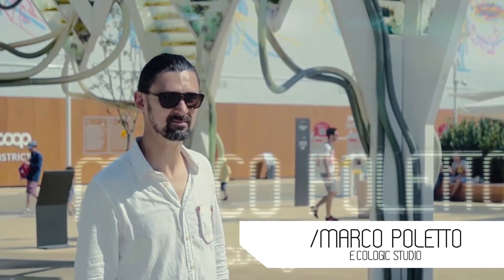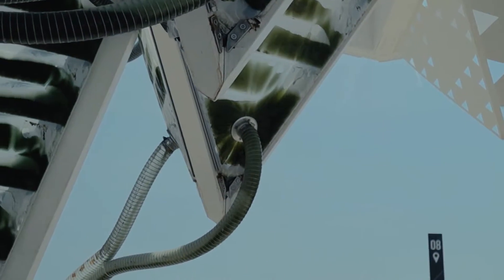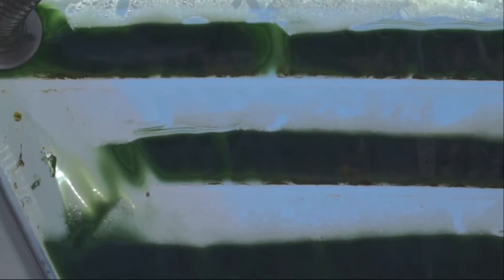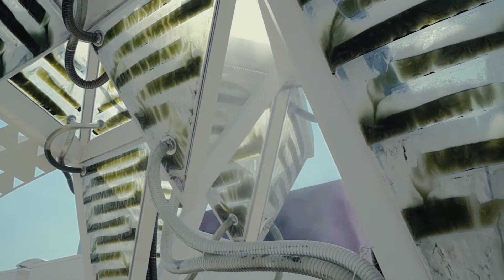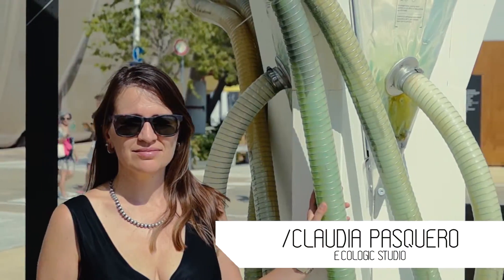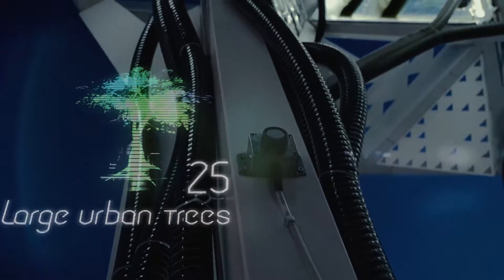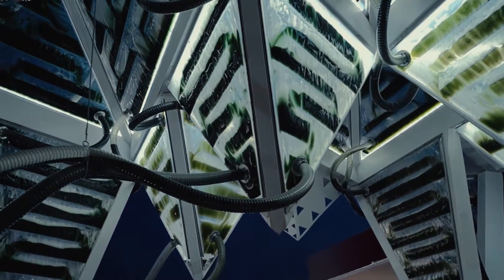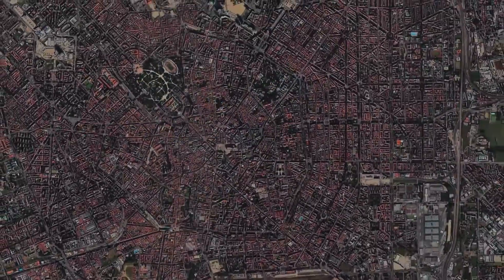Urban Algae Folly - ecoLogic Studio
The Urban Algae Folly, designed by ecoLogicStudio (Claudia Pasquero, Marco Poletto) for EXPO Milano 2015, is an interactive pavilion integrating living micro-algal cultures and a built example of architecture's bio-digital future.

Urban Algae Folly is featured in the SuperMaterial exhibition curated The Built Environment Trust.